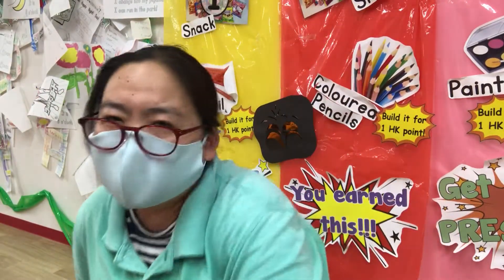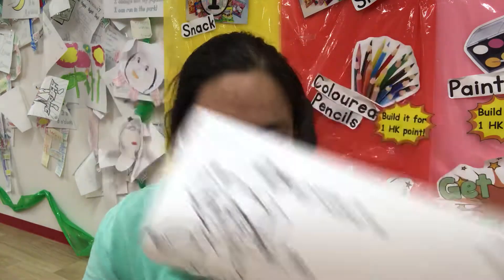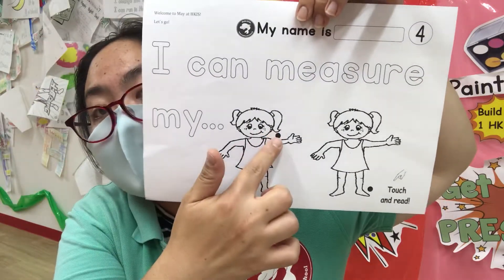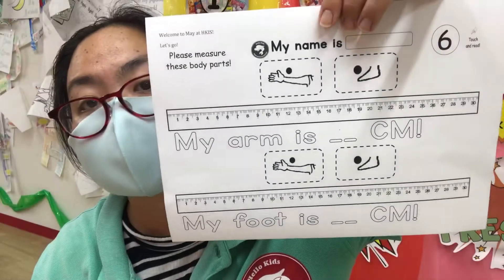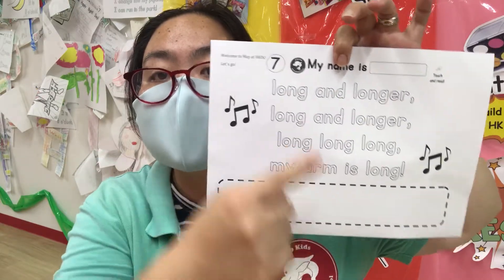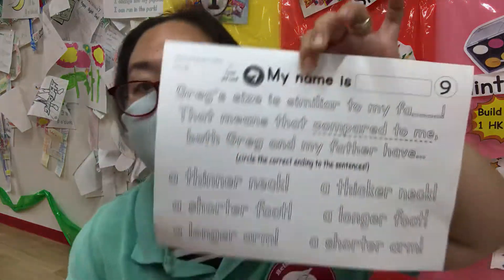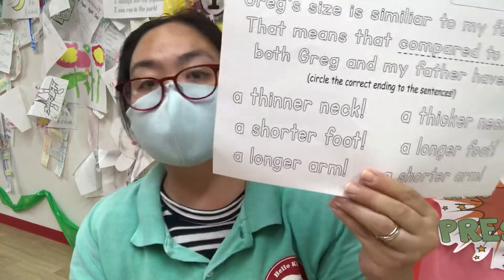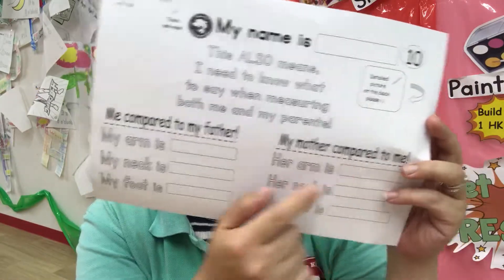May 18th, Worksheets for Students! :)